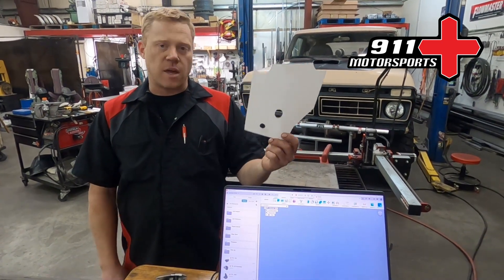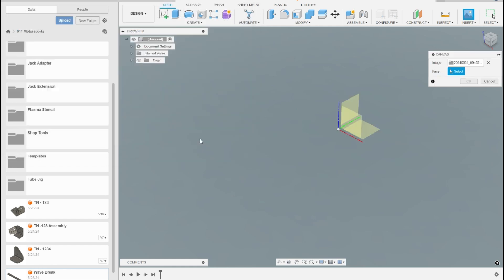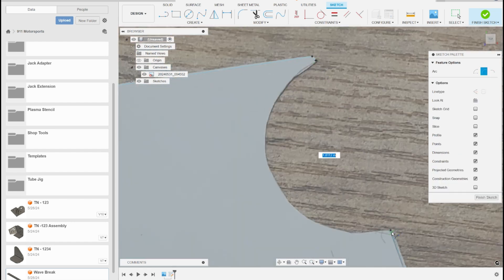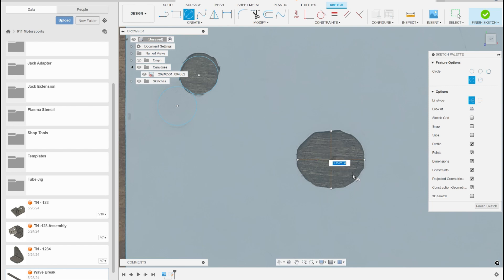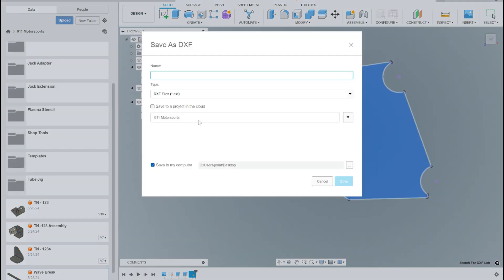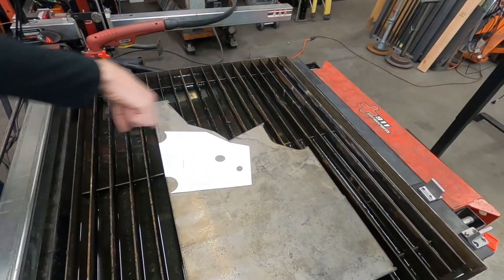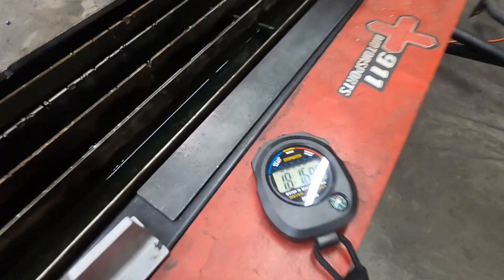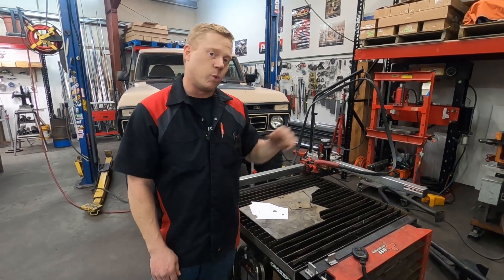Cardboard to Computer to CNC Plasma - Custom Bumper 3 of 9 - CAD Fusion bracket drawing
In this video we take a simple bumper bracket template and import it into Fusion 360, then CAM it in SheetCam and finally cut it on a Langmuir Crossfire plasma table. This was part of another video we did comparing hand cutting to CNC plasma cutting and made this one more specifically to show the steps of how to take a template and interpret it into a computer for CNC cutting.